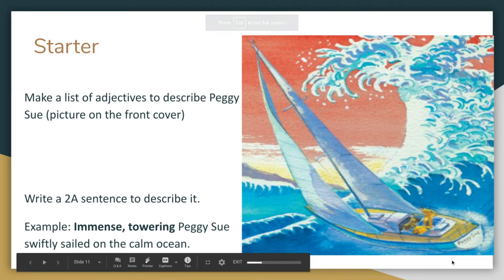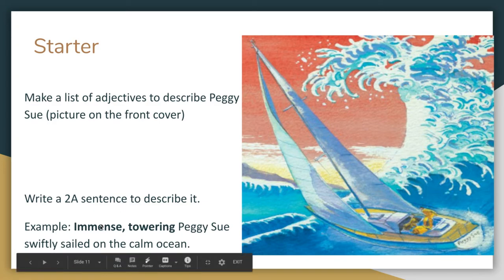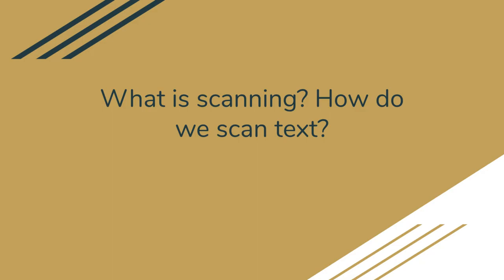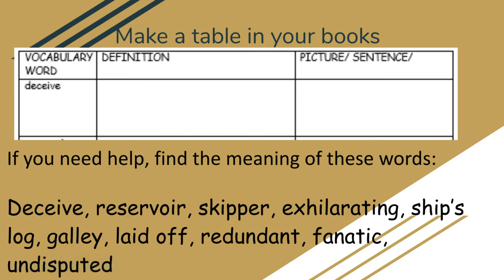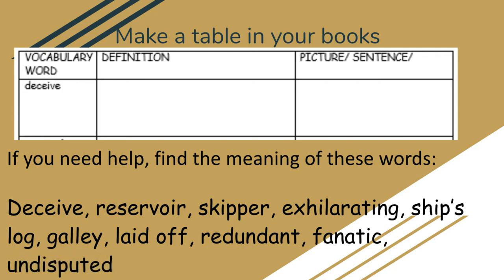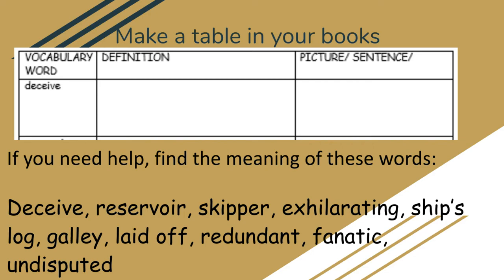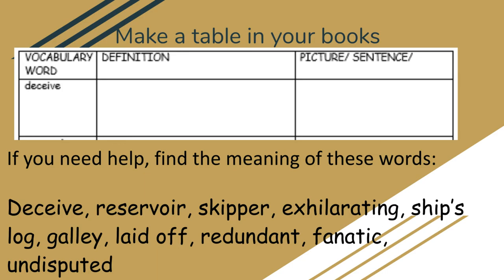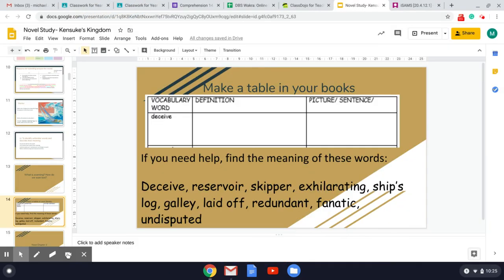Year 5 - English - To find unfamiliar words and describe their meaning - 20 April 2020